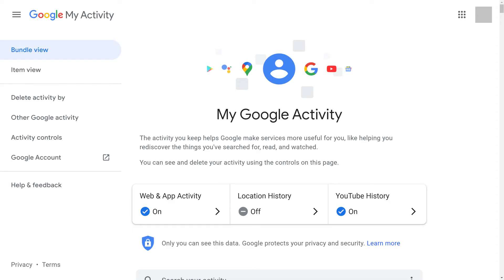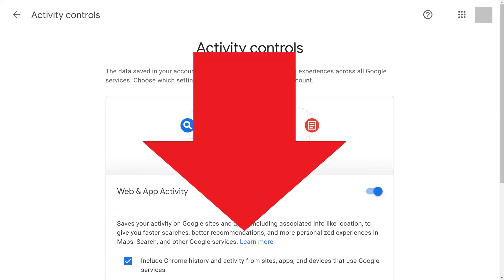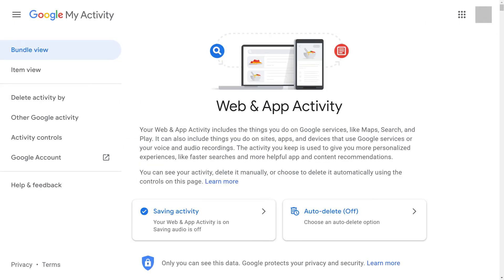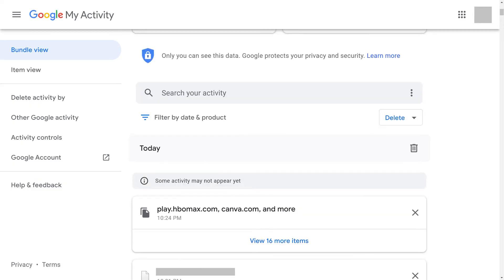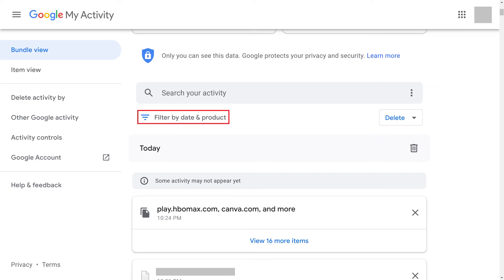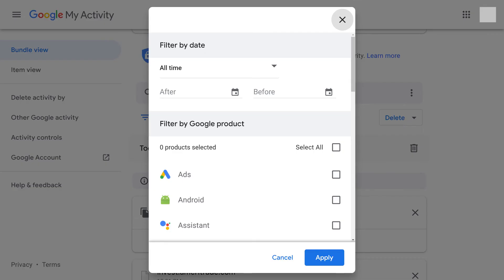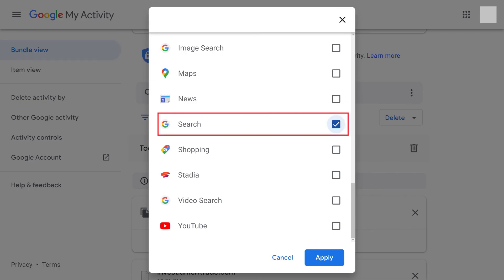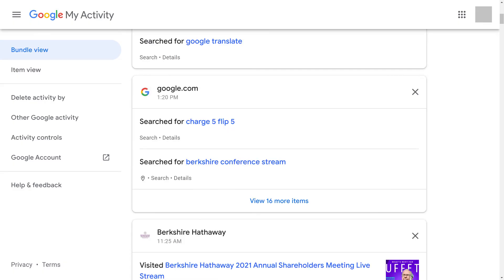How to See Google Search History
In this video I'll show you how to see your entire Google search history. The same steps will work whether your on a laptop or desktop computer, or using an iPhone, iPad, Android or other mobile device.

Timestamps:
Introduction: 0:00
Steps to See Google Search History: 0:42
Conclusion: 2:06

Video Transcript:
With more than 70,000 Google searches performed every second, it's a safe assumption that most people lean on Google pretty heavily for getting information. As a result, most of us have found ourselves in a situation where we searched for something and found an answer or solution only to forget it later. Thankfully, Google makes it easy to dig up and see everything from your recent Google searches to your entire Google search history.

Now let's walk through the steps to see your Google search history. As a reminder these same steps will work whether your on a laptop or desktop computer, or using an iPhone, iPad, Android or other mobile device.

Step 1. Open a web browser on your desktop or laptop computer, or mobile device, and then navigate to MyActivity.Google.com. You'll land on your My Google Activity Screen.

Step 2. Click "Web and App Activity" in the center of the screen. You'll land on the Activity Controls screen.

Step 3. Scroll down the menu on this screen, and then click "Manage Activity" in this menu. The Web and App Activity screen is shown. If you scroll down this screen you'll see all of your historical Google web and app activity. But we want to filter this down to just show your Google searches, so let's keep going.

Step 4. Click "Filter By Date and Product" beneath the Search Your Activity field. A window appears with options for filtering your data.

Step 5. Scroll through the Filter By Google Product section, click to place a check mark next to Search, and then click "Apply." You'll be routed back to the results screen, where you'll just see a chronological list that shows you your Google searches and any associated sites you visited as a result of those Google searches.